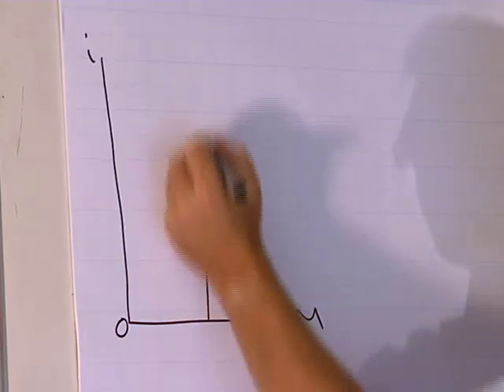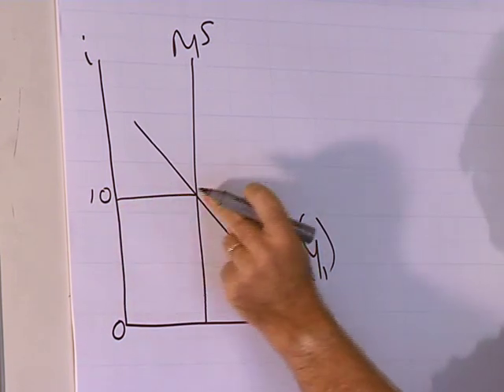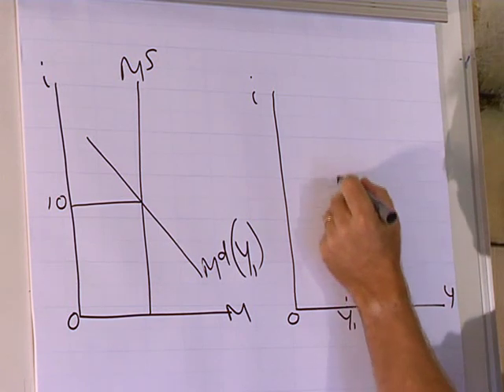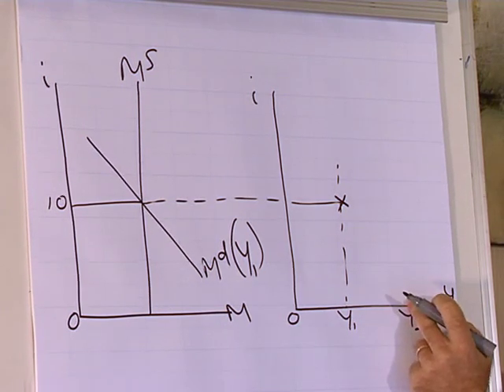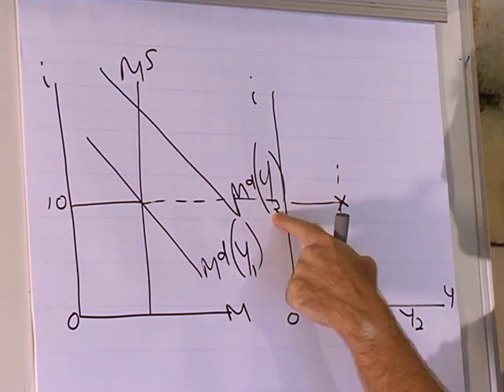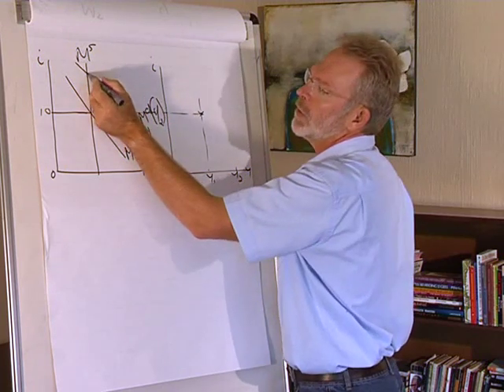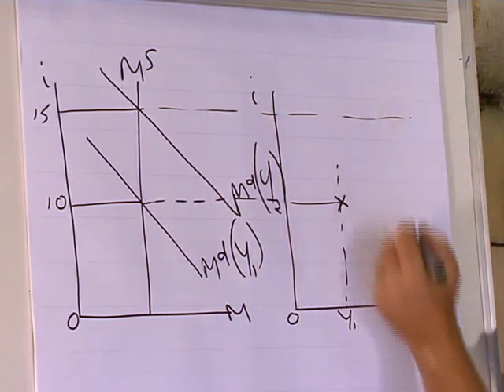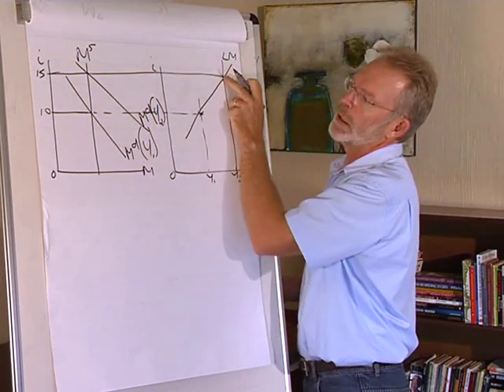IS-LM model: Derivation of the LM curve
Graphical derivation of the LM curve